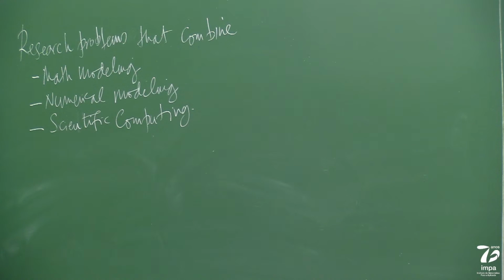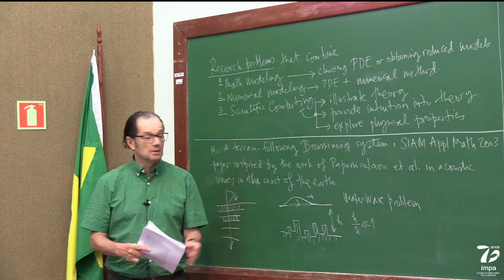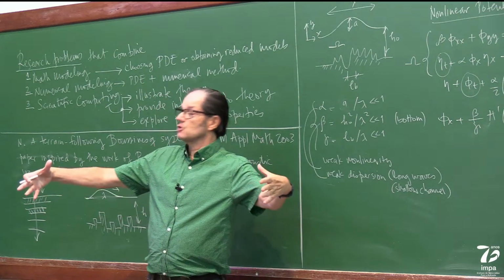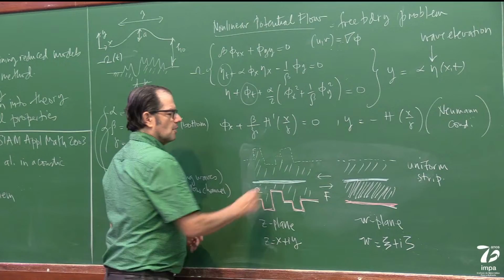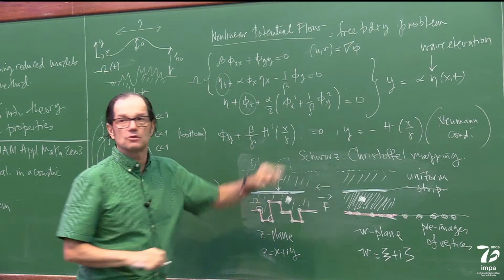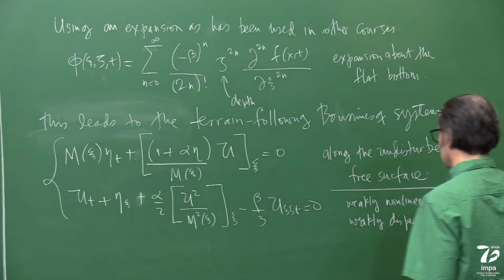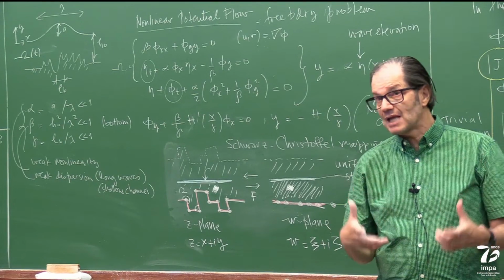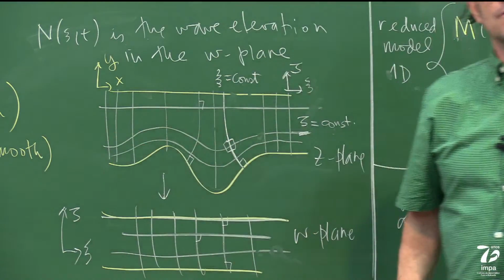(24/10/2022) - Doctorate: Numerical Methods for PDEs - André Nachbin - Class 17